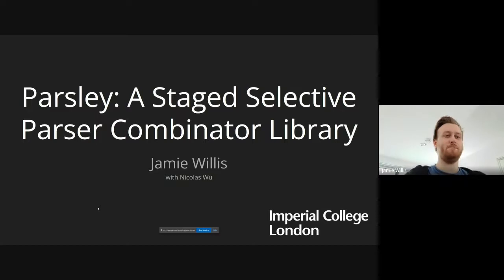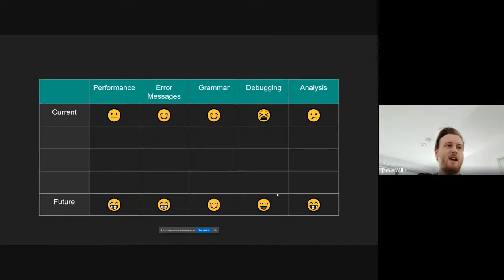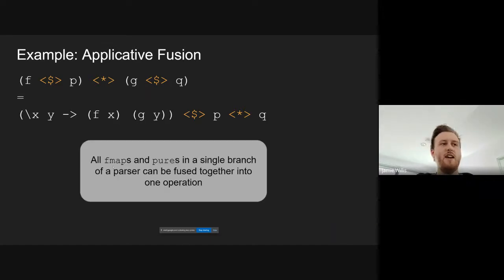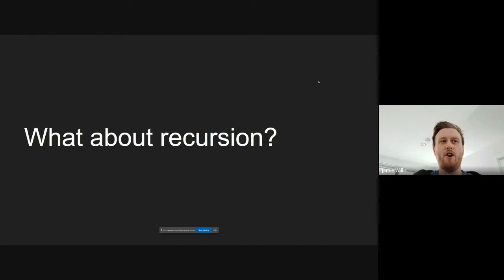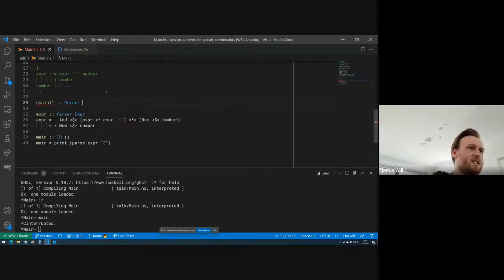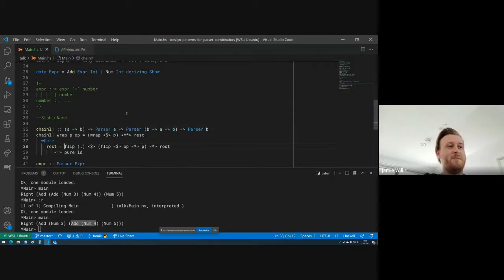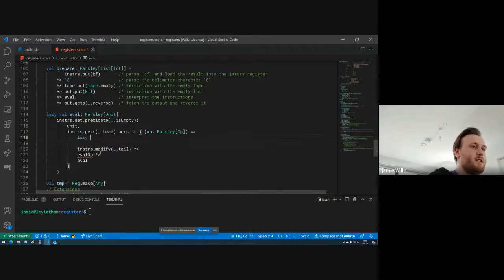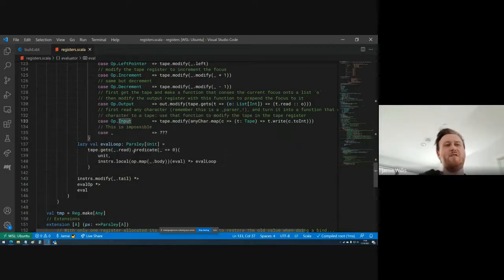Parsley: A Staged Selective Parser Combinator Library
Parsley is a parser combinator that foregoes monadic operations so that it can be processed at compile-time — with staging (via typed template haskell) — to produce very fast parsers. Instead it adopts selective operations.

In this talk, I will briefly describe what parser combinators are, describe the high-level design of the library, as well as outlining its current and future capabilities. I will discuss how staging works to optimise the parsers themselves.

Speaker:  Jamie Willis